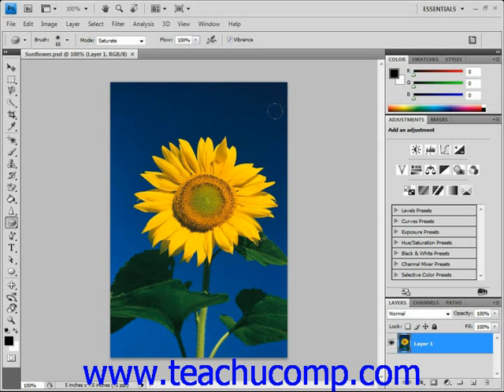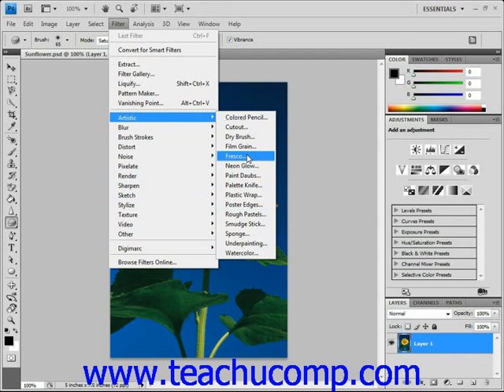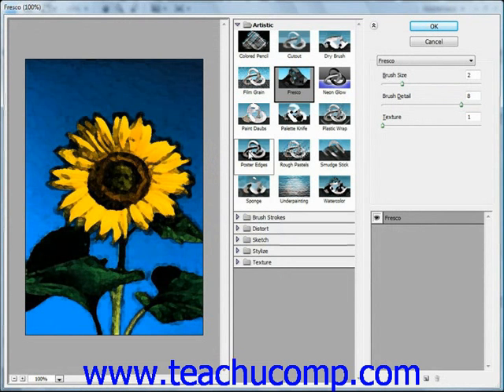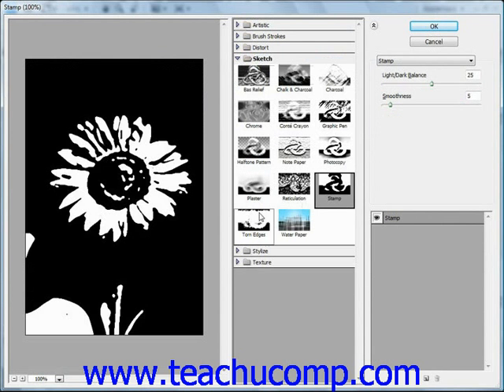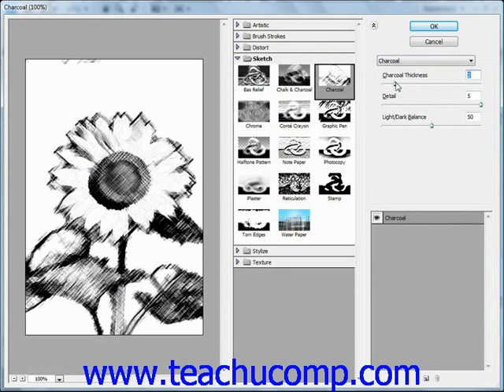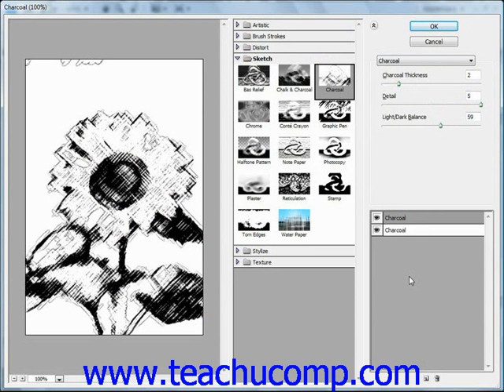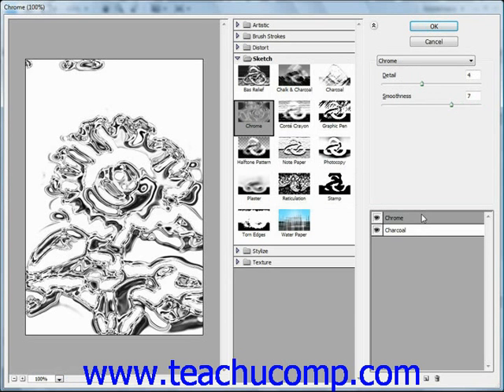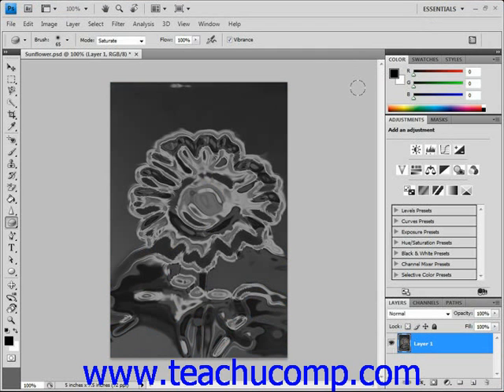Photoshop Tutorial Filters and the Filter Gallery Adobe Training Lesson 14.10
Learn how to use filters and the filter gallery in Adobe Photoshop A clip from Mastering Photoshop Made Easy v. CS4. - the most comprehensive Photoshop tutorial available. Visit us today!